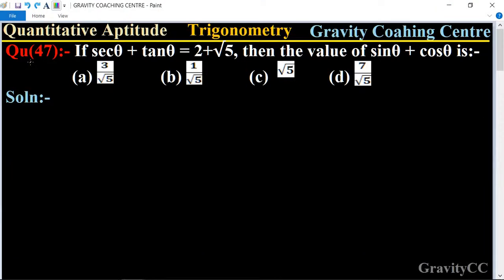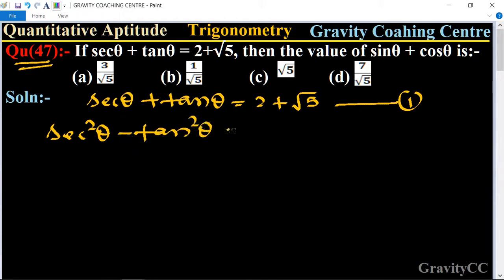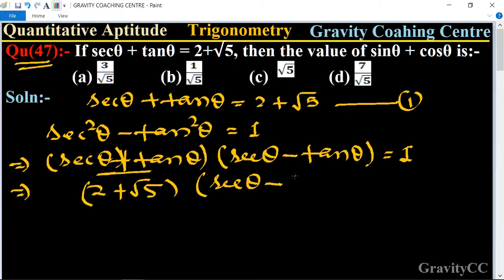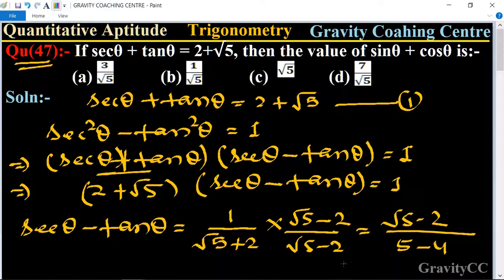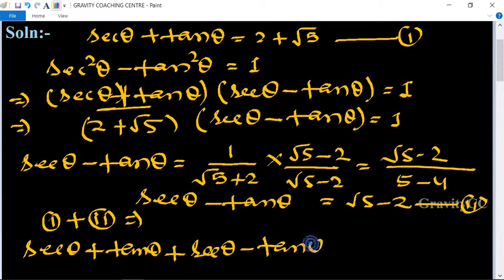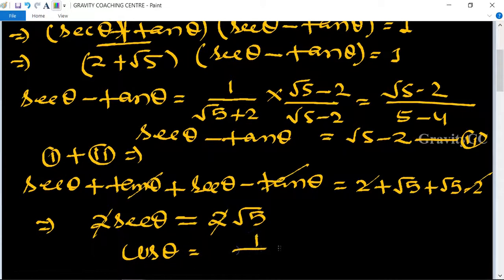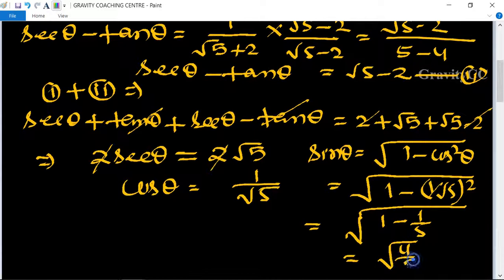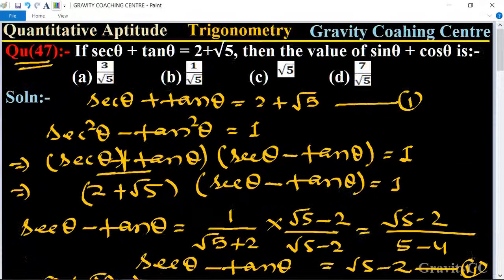If secθ + tanθ = 2+√5, then the value of sinθ + cosθ is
Click on below Links for more Questions:-

Quantitative Aptitude:- Trigonometry
Qu(47):- If secθ + tanθ = 2+√5, then the value of sinθ + cosθ is:-